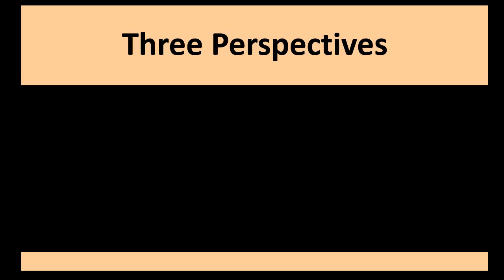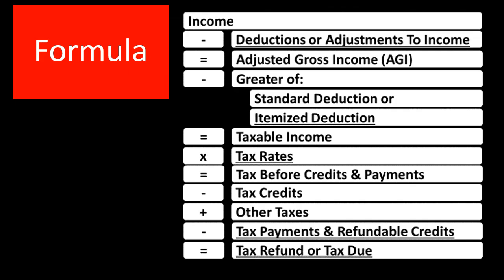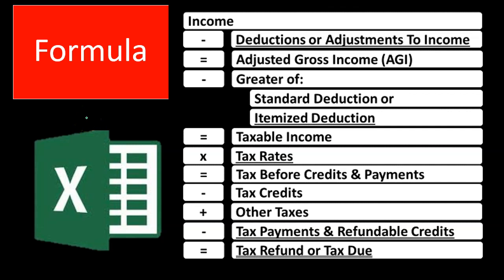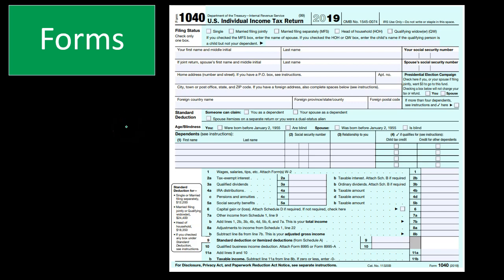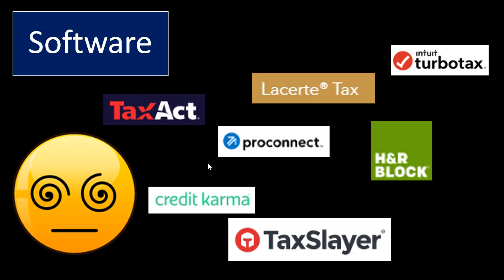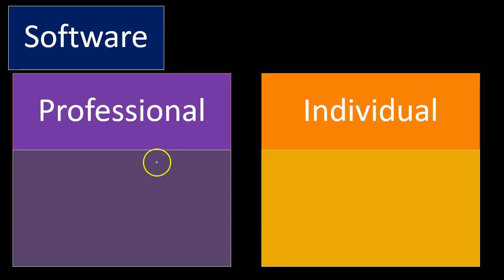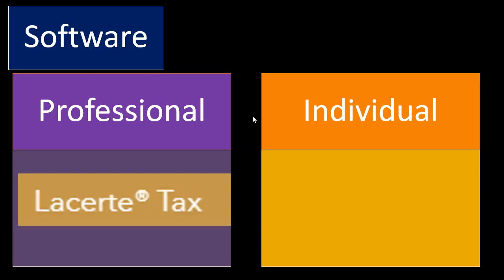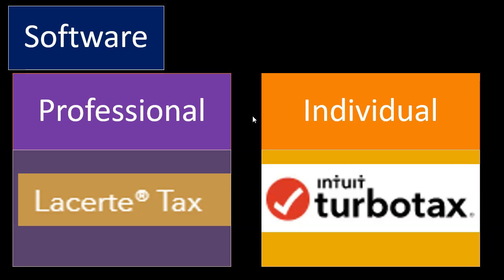How to Learn Tax Law .03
How to  Learn Tax Law